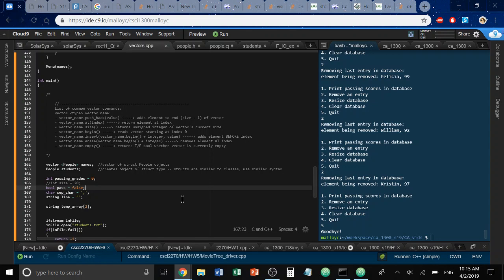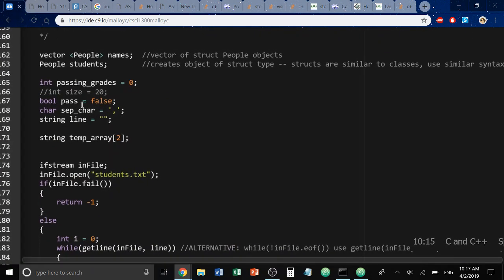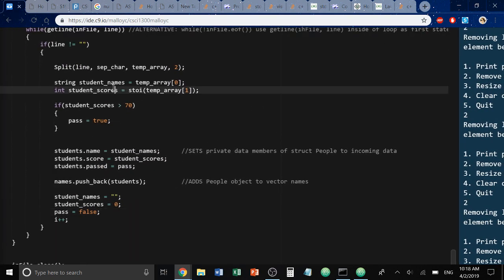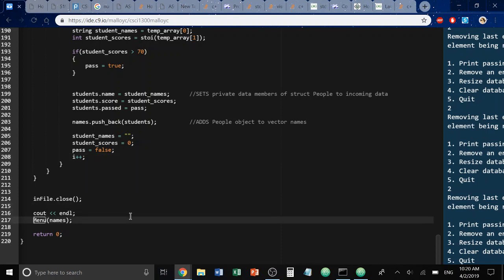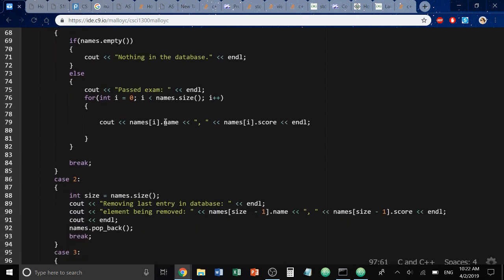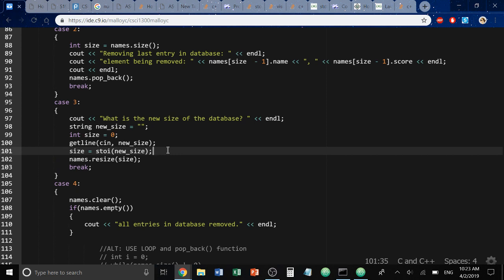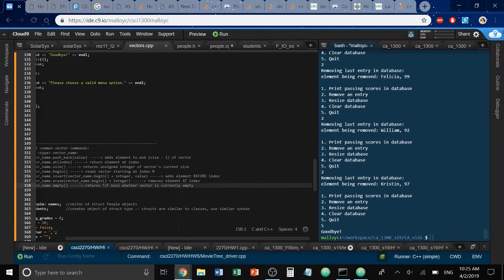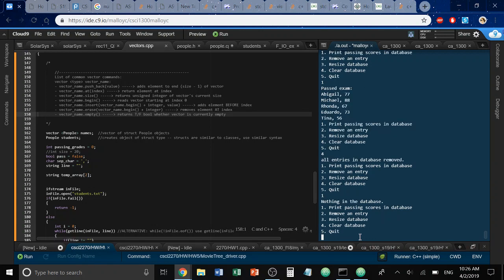Vectors / Objects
-Overview of Vectors
-Storing and accessing objects in a vector
-Vector operations